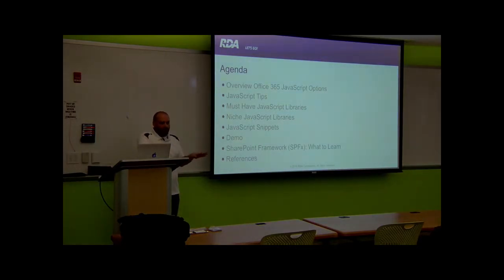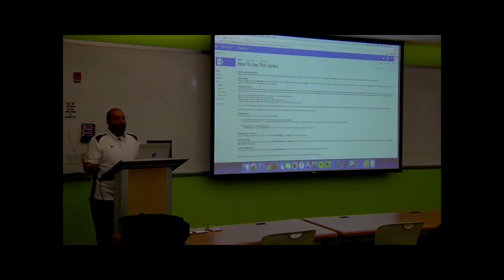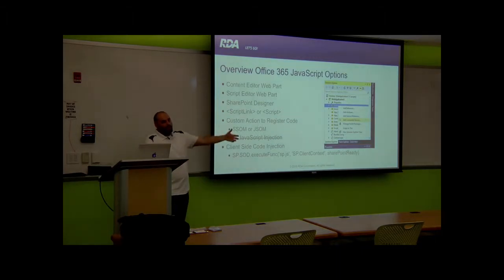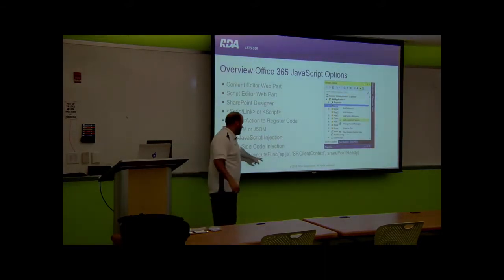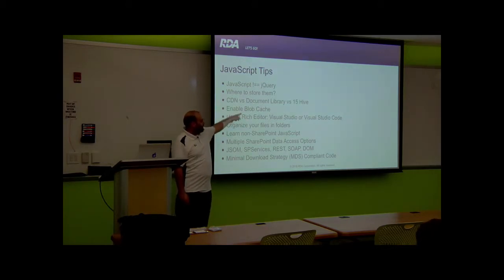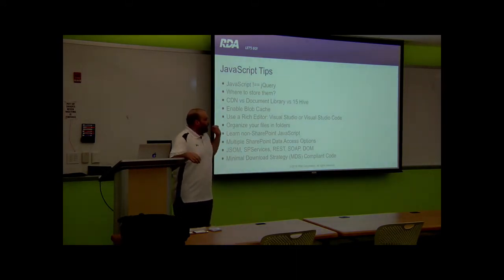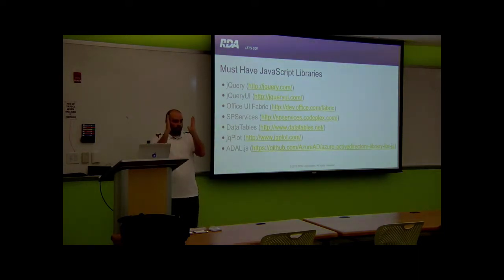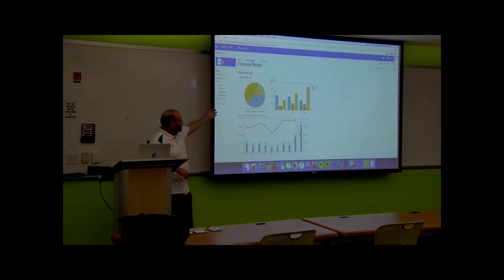Getting Started With JavaScript Libraries for Office 365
BucksCo JS Meetup - 7/6/2016

Speaker: Tim Ferrow

"Whether you are developing for Office 365 (or SharePoint on-premises), these days you are going to need some “go-to” JavaScript libraries to enhance your solutions. No matter what project I am on, over the past few years there are a number of fantastic JavaScript libraries I have learned to use and integrate with great success. They work with Apps, content editor web parts, .NET solutions, and anywhere else you can utilize JavaScript (Even CSS!). Some of my favorites covered in this session are jQuery, SPServices, jqPlot, and DataTables.

In this session I will show how to get up and running developing with JavaScript for Office 365 in multiple ways. Then I will demo some of my “go-to” libraries as well as a few others. I will discuss real world application of these libraries based on previous clients where I have used them. I will wrap up with a nice combined demo that works great in both Office 365 and SharePoint on-premises." - Tim Ferrow